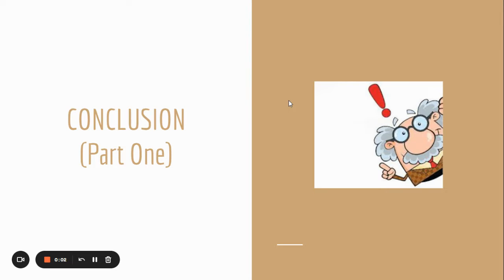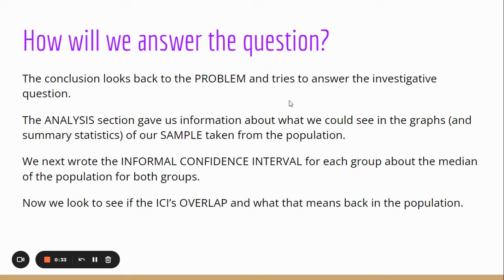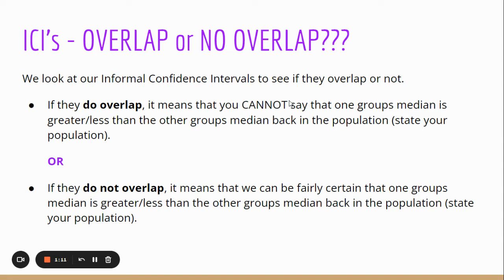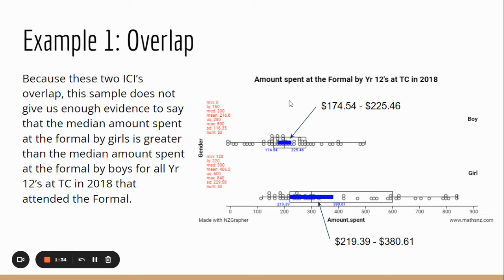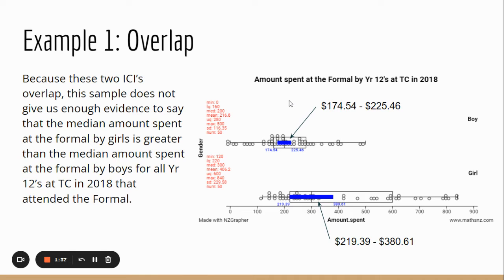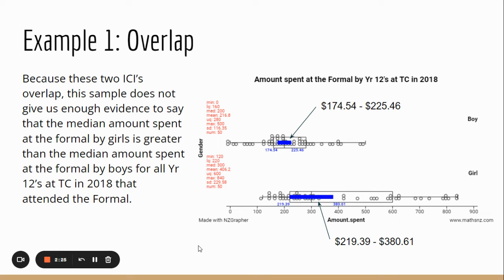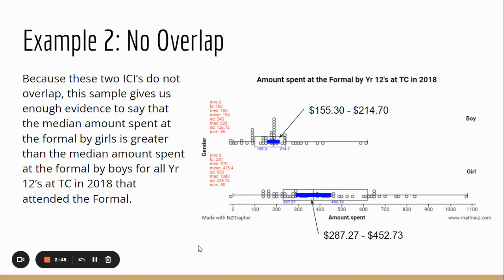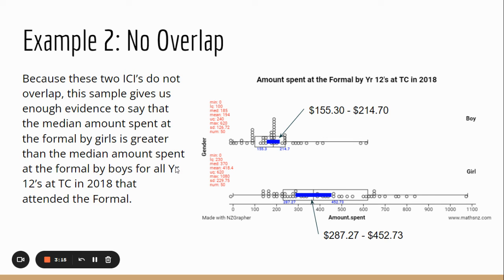NCEA Level Two 2.9 Making a conclusion using ICI's